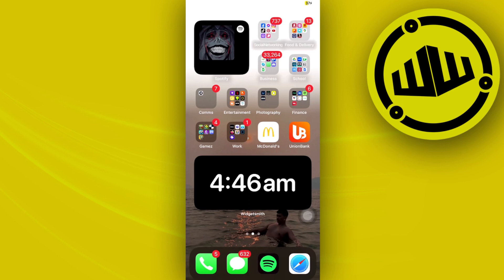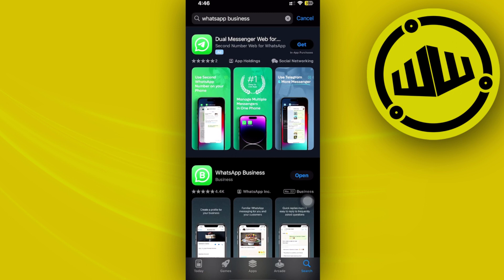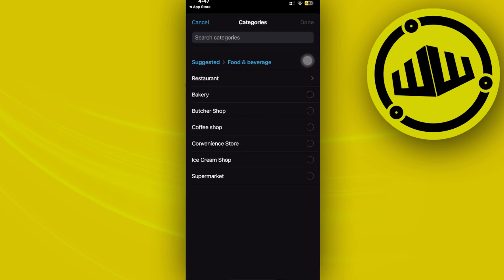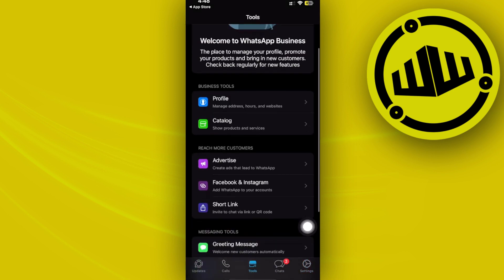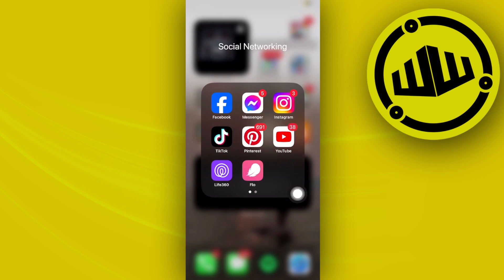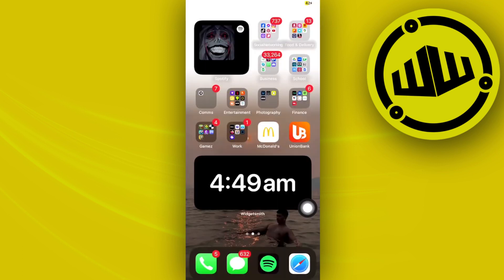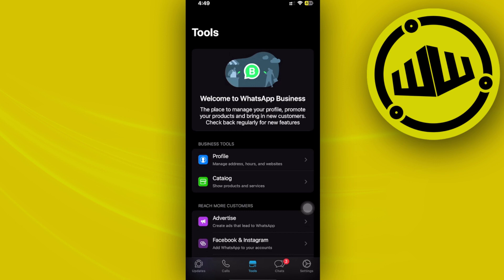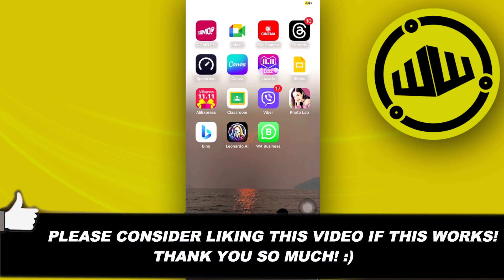How To Use WhatsApp Channel For Marketing (Quick Guide)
In this video, you will learn how to use whatsapp channel for marketing purposes easily. Stay till the end of the video to find out how to use whatsapp channel in marketing.

Do you want to see another video about how to whatsapp channel marketing 2023?

Did you enjoy How To Use WhatsApp Channel For Marketing (Quick Guide)?